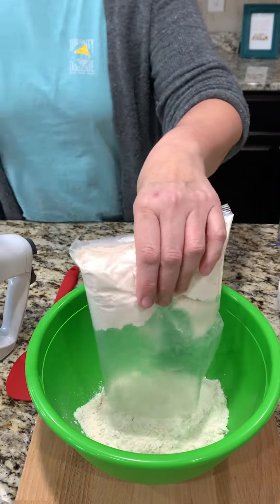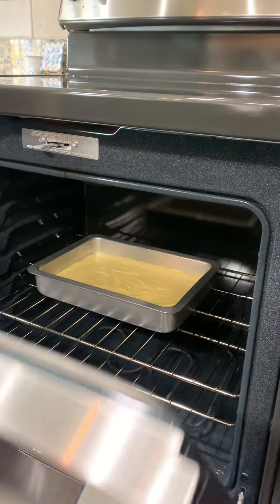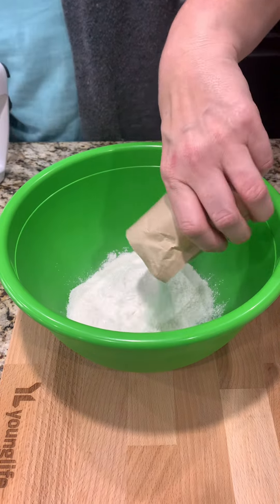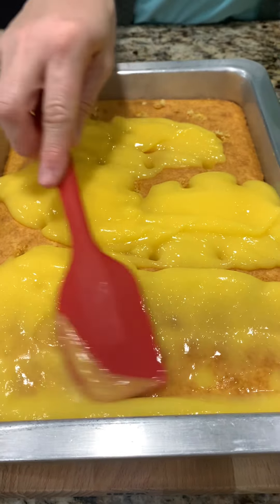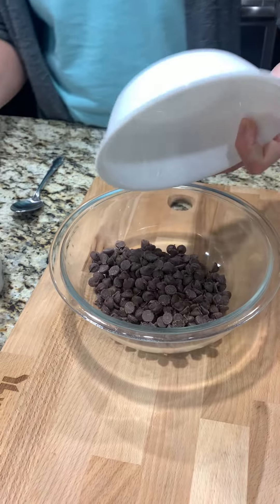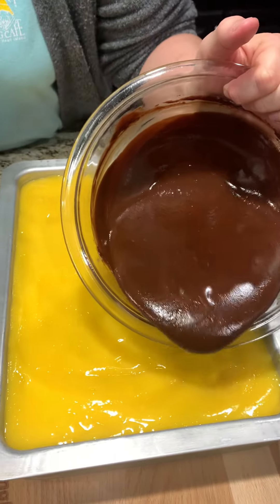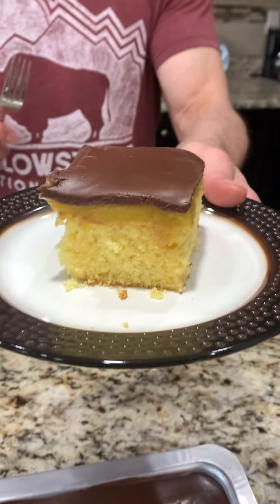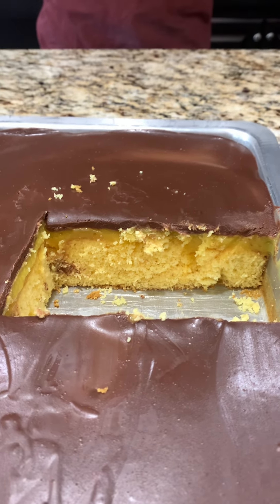Chocolatey and creamy dessert you'll enjoy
You'll want a big plate for a big piece of this yummy cake.